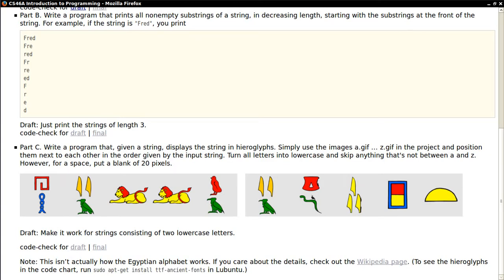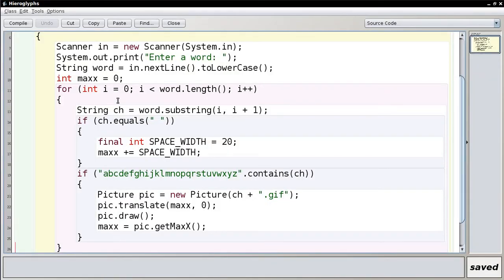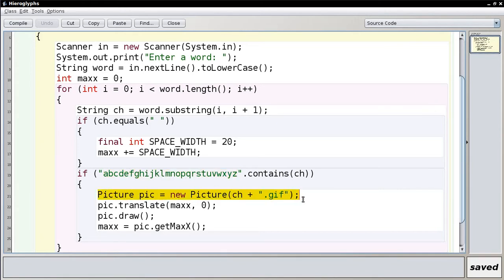CS46A Homework9c Solution